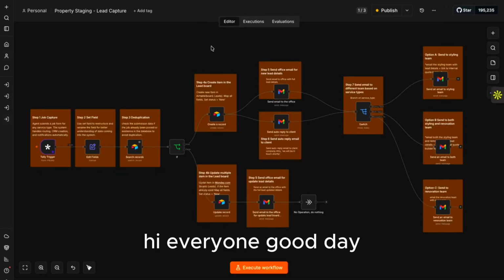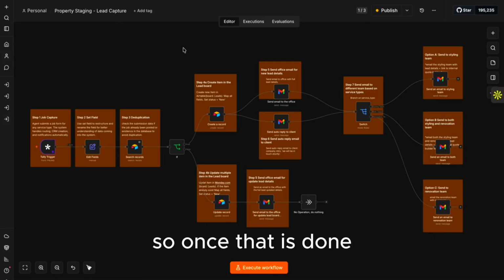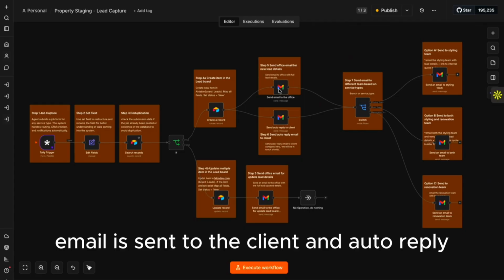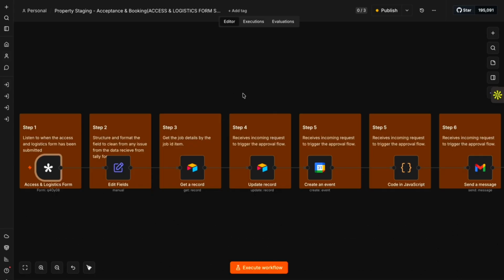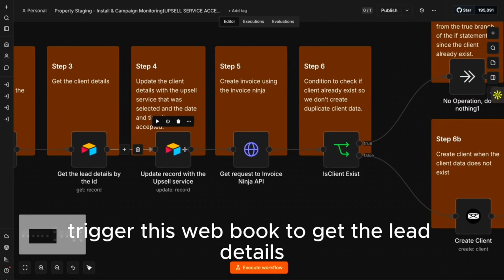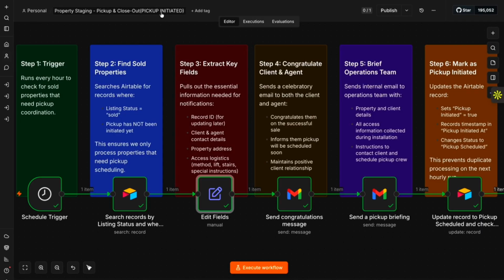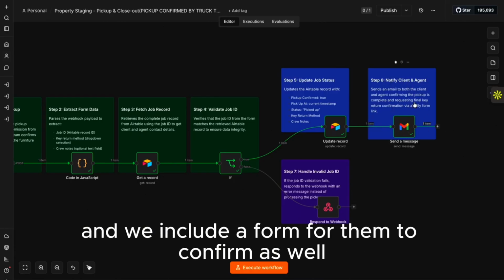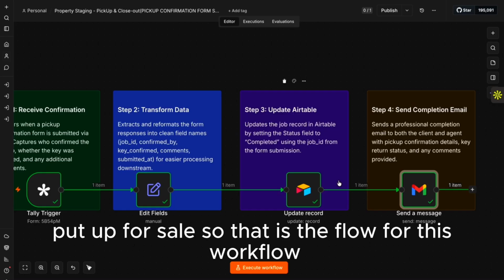I Automated an Entire Business with n8n (10 Workflows, Full Build)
I automated an entire business with n8n — 10 connected workflows that run one job from first enquiry to final close-out, with zero manual re-entry. This is the full build: lead capture, quoting, invoicing, booking, upsells, listing monitoring, and pickup, all as one system. Built with n8n, Airtable, Invoice Ninja, Google Calendar, and Tally.

Over the last few weeks I've shared this build phase by phase. This is the finished map: 10 workflows, one job travelling through all of them, from the first enquiry to the furniture coming back after the sale.

Here's what it actually does. A property staging company styles homes to help them sell — and their day runs on admin: taking enquiries, quoting, invoicing, booking installs, chasing extras, watching listings, and getting furniture back once a place sells. Normally that's manual work spread across email, spreadsheets, and phone calls, and things slip. So I automated the whole journey.

🔧 THE FULL SYSTEM
1. A lead comes in through a form — the system files it, notifies the team, and replies to the client on its own.
2. The team builds a quote — it goes out as a branded PDF automatically, with a follow-up set.
3. The client accepts — an invoice is raised, the install is booked into the calendar, and an access form goes out so the crew has key codes and details.
4. After install — the system waits a day, offers the client extra services, and invoices whatever they pick.
5. A scanner quietly watches each listing — the moment one sells, it kicks off the pickup, briefs the truck team with the access details, and closes the job out once the keys are confirmed.

No retyping the same client details five times. No forgetting to follow up. No wondering if anyone collected from an address.

Under the hood it's a multi-step n8n system with conditional routing and webhook handling, tied into Airtable, Invoice Ninja, Google Calendar, Tally, and a live listing scanner. One record flows from "new lead" to "job closed" without anyone copying an ID or retyping a detail.

📺 WATCH THE FULL SERIES (start here)
▶️ Phase 1: Lead Capture
▶️ Phase 2: Auto-Generated Quotes
▶️ Phase 3: Acceptance & Booking
▶️ Phase 4: Follow-Up, Upsell & Listing Scanner
▶️ Phase 5: Pickup & Close-Out

🧰 THE STACK
- n8n — the automation engine → [your link]
- Airtable — CRM / source of truth → [your link]
- Invoice Ninja — automated invoicing → [your link]
- Google Calendar — scheduling
- Tally — the intake forms
- Scraping API — the live listing scanner

This is the kind of thing I build: take a real business, find where the time and leads leak out, and close the gaps with automation that doesn't fall over.

📩 If your business runs on this kind of manual back-and-forth, I'm happy to talk about what I'd automate first.
Upwork: [your link]